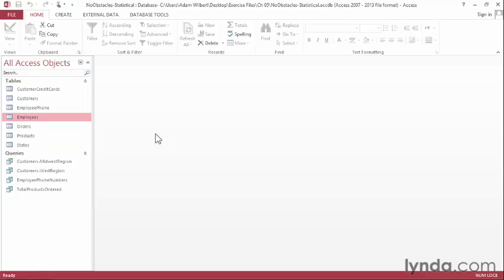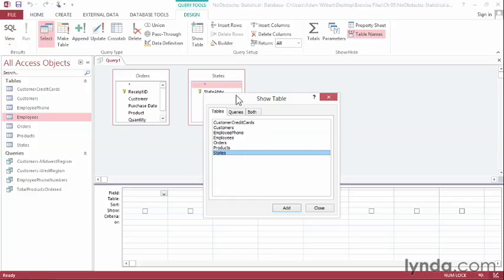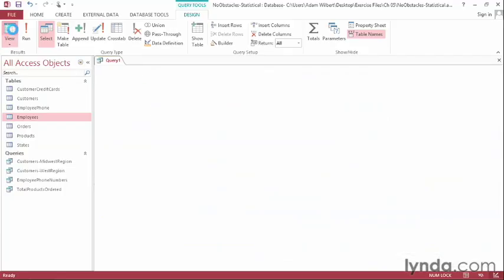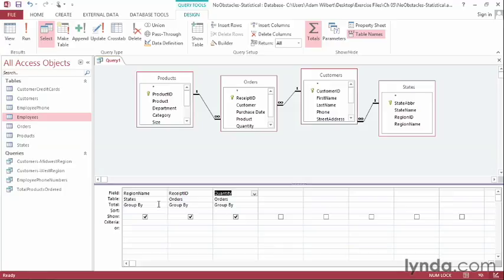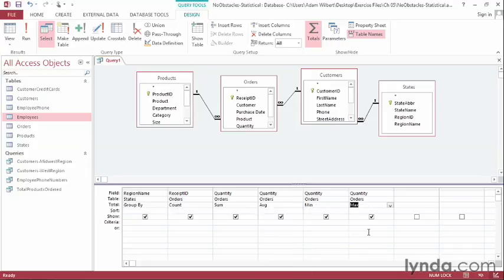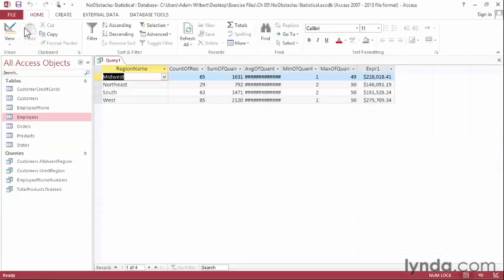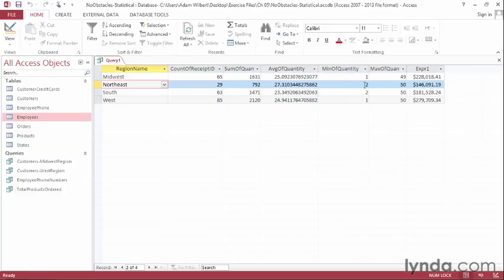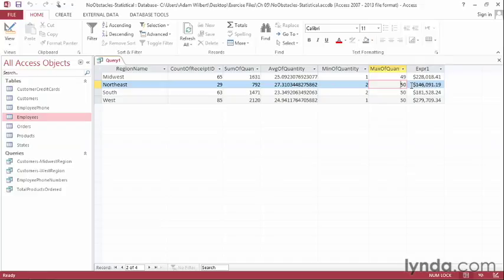05 10 Statistical